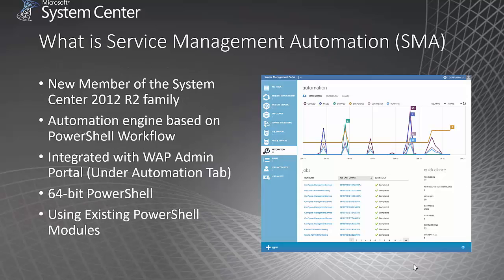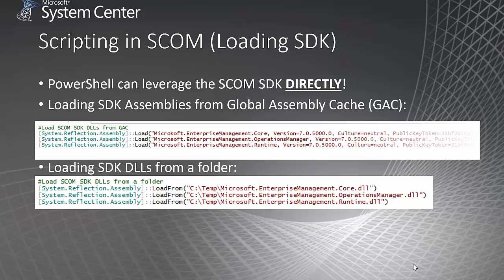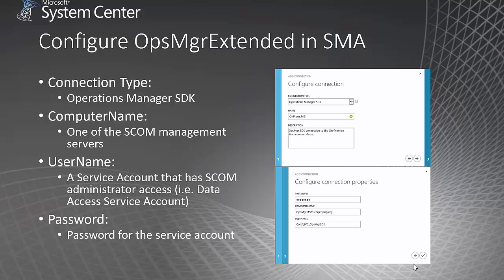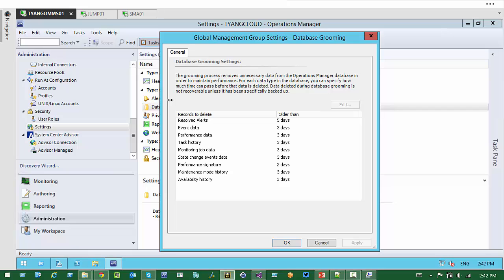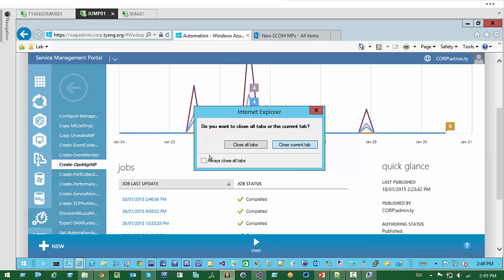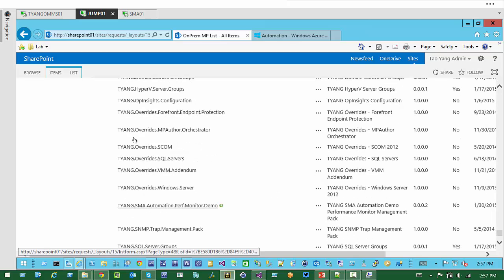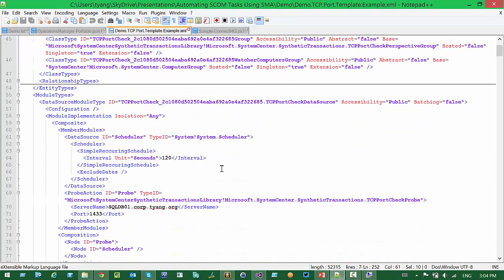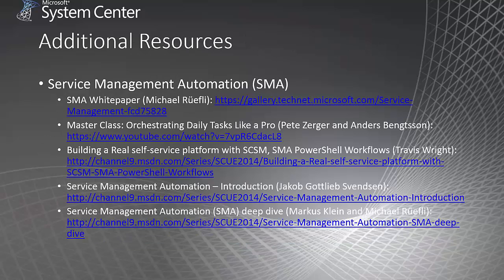MVP ComCamp Automating SCOM Tasks Using SMA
My presentation in the 2015 Microsoft MVP Community Camp Melbourne Event.